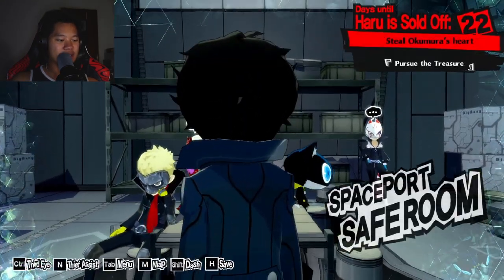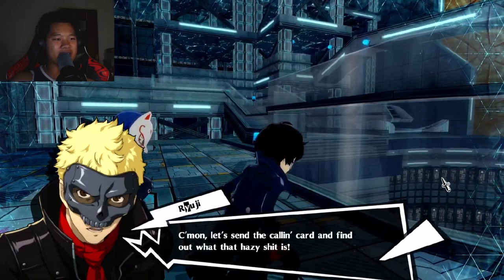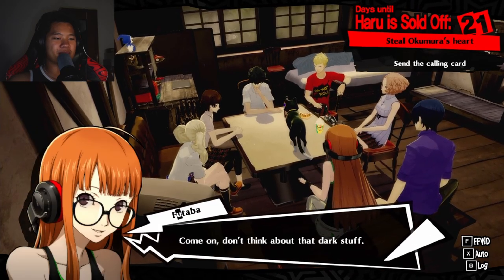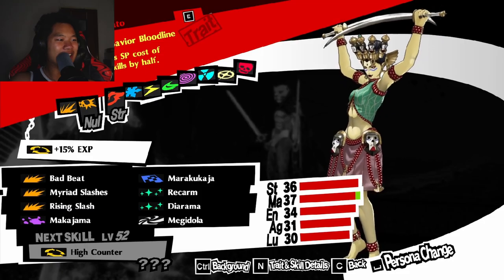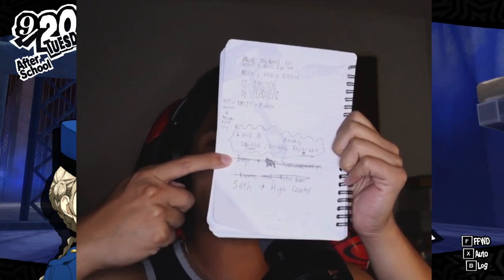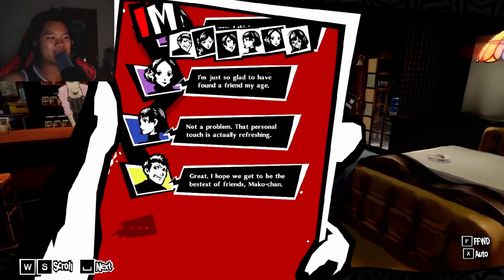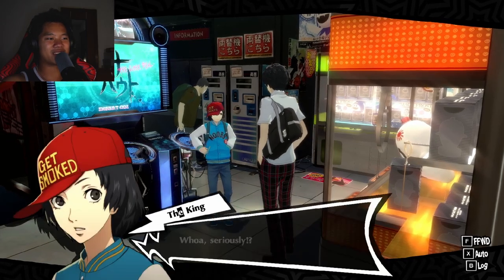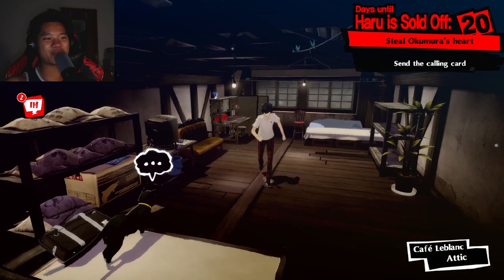Could We Have Found Okumura's Treasure Already?! | Persona 5 Royal - Part 50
As we traverse Okumura's palace once more, we find ourselves at a point that I thought we would reach much later. Aside from that, a special persona is made, and we meet "King?"